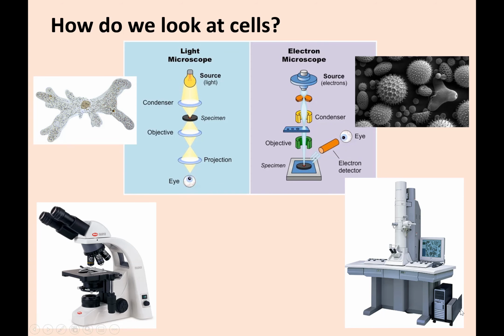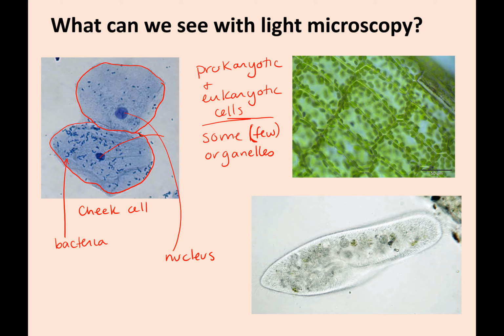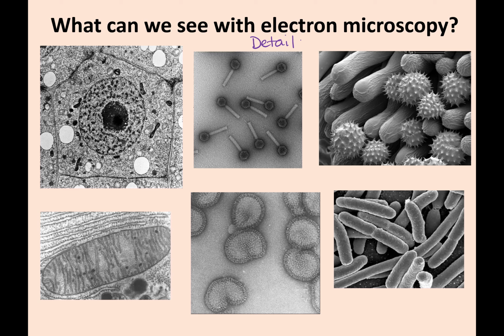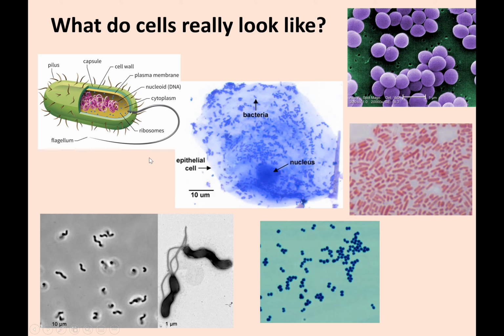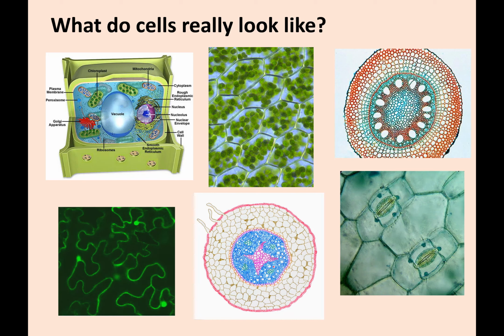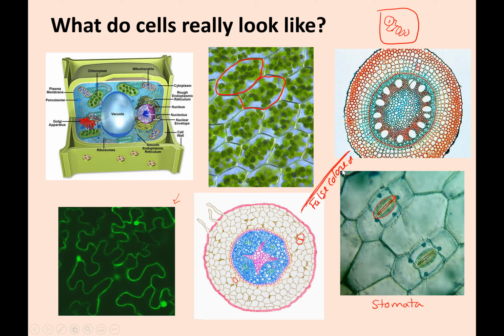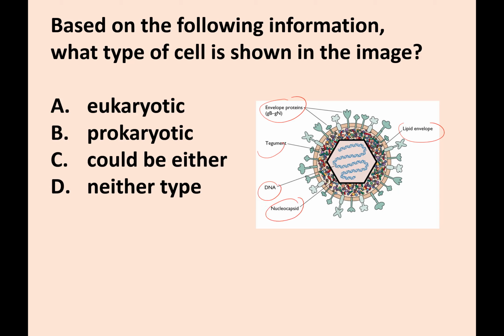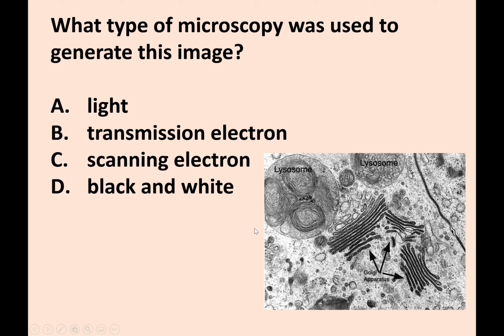Microscopy online lecture